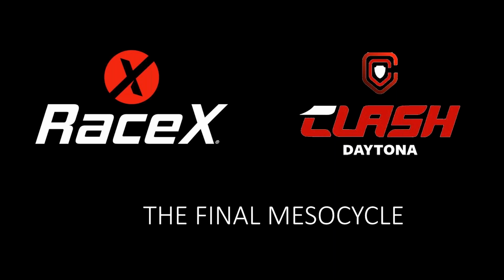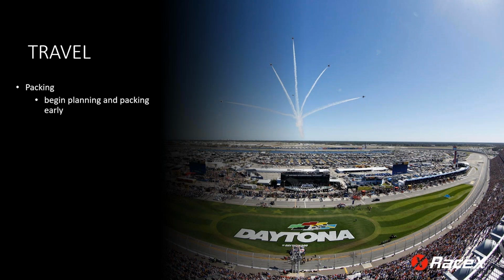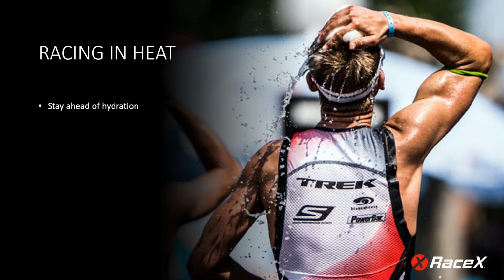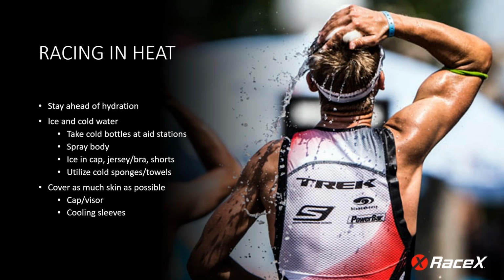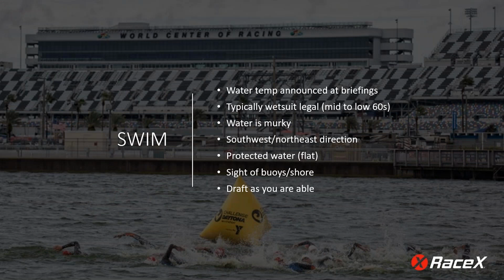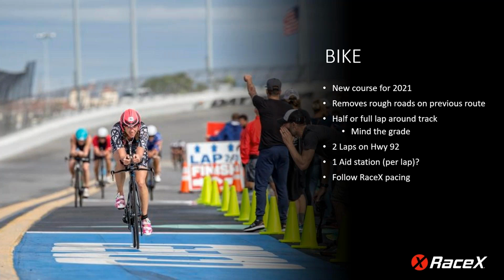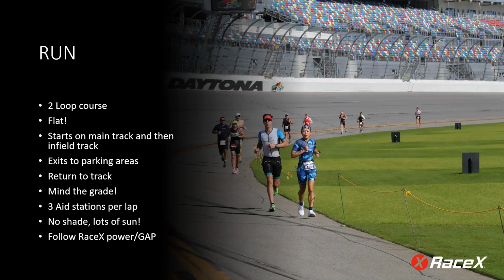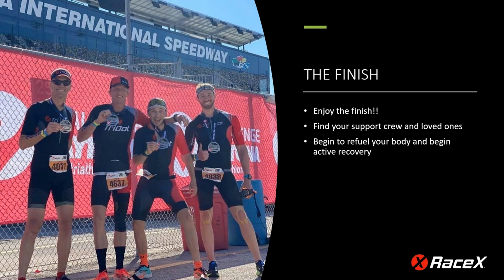2021 Clash Daytona Race Recon Webinar Presented by RaceX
RaceX is the Official Race Execution Partner of USA Triathlon.

This video will cover the final weeks headed into race day, event schedule, course description, and much more.

This highly informative webinar will build your confidence and get you race ready!
Topics Covered:
*Course breakdown for swim, bike, and run
*Tips for navigating pre-race preparation, transitions, and aid stations
*Best practices for managing pacing, nutrition, and mindset
*Insights for making the most of your entire race experience